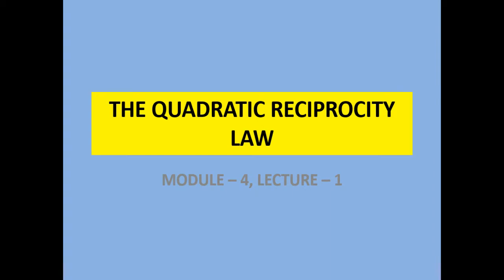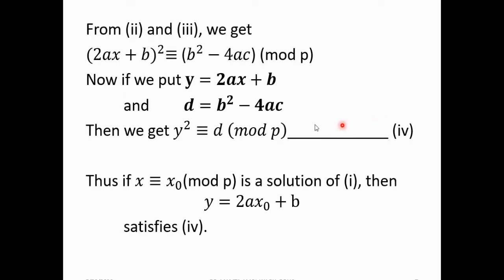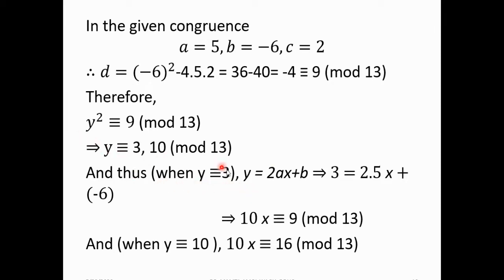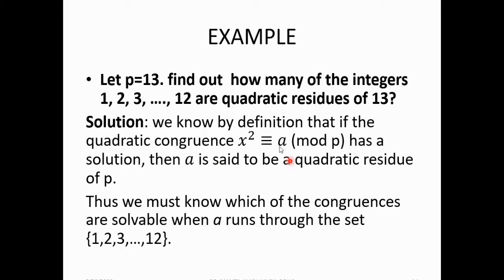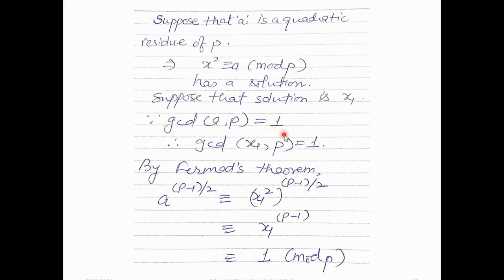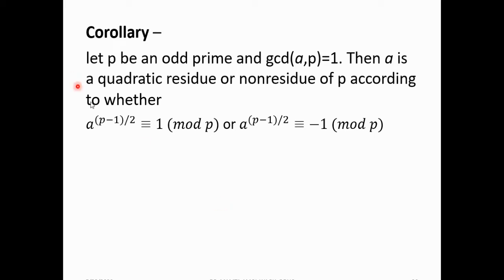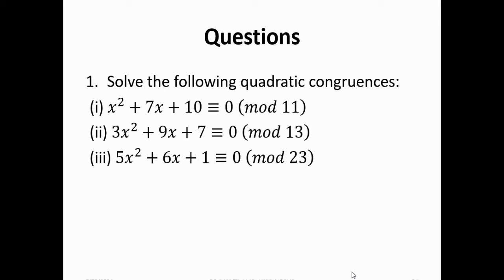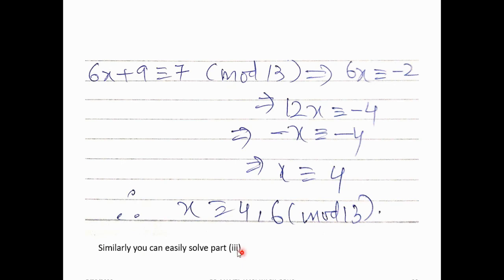QUADRATIC RECIPROCITY LAW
QUADRATIC RESIDUES AND NONRESIDUES, EULER'S CRITERION EXPLAINED WITH PROBLEMS.